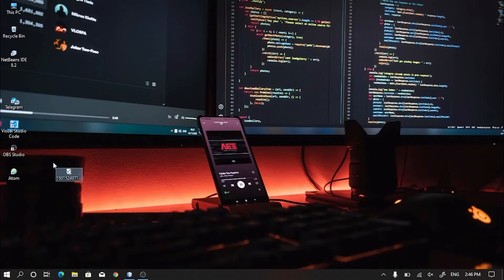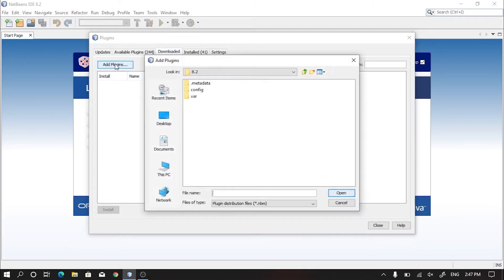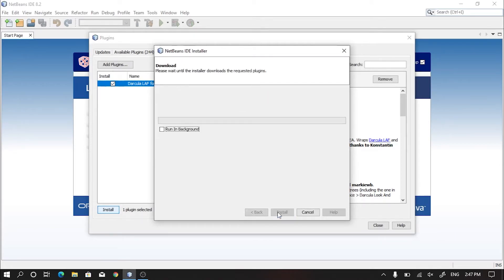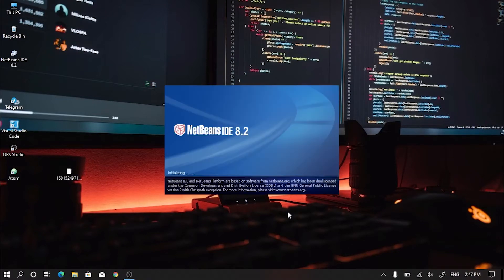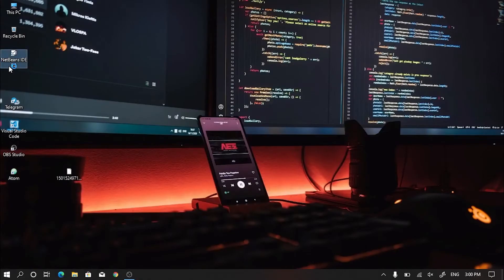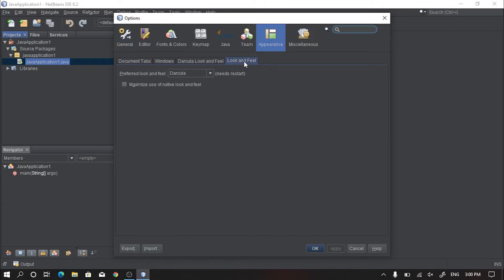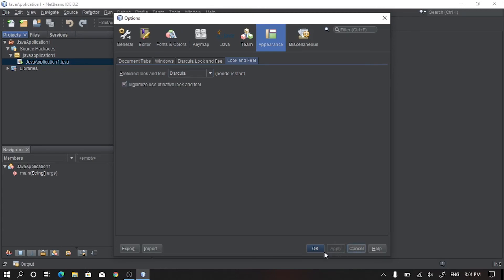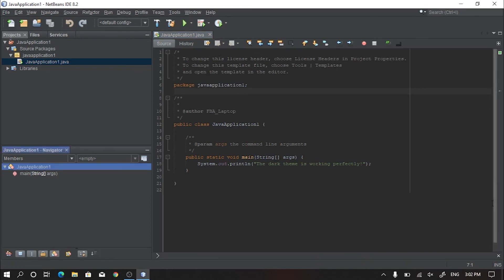Dark (Dracula) mode / theme / Dark screen in Netbeans IDE !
Apply the dark theme in your favorite Netbeans IDE using this simple trick. Necessary resources have been added in the description box.